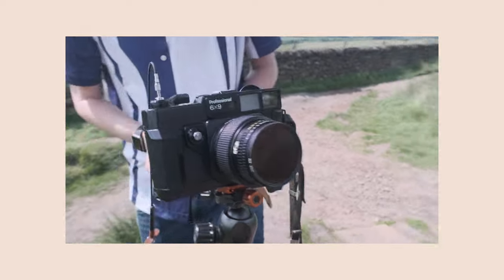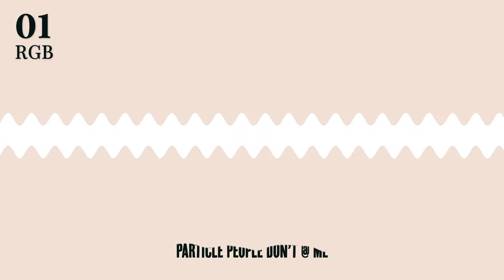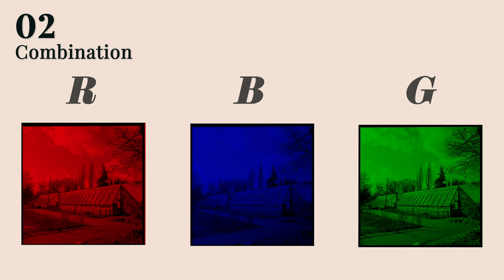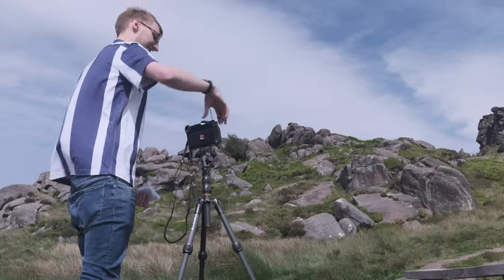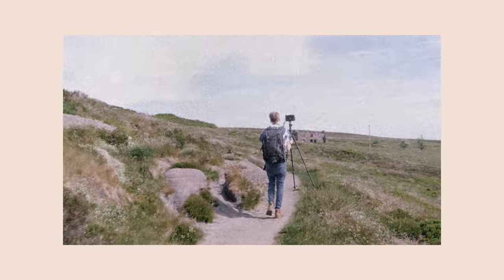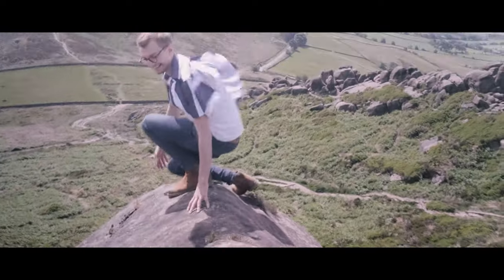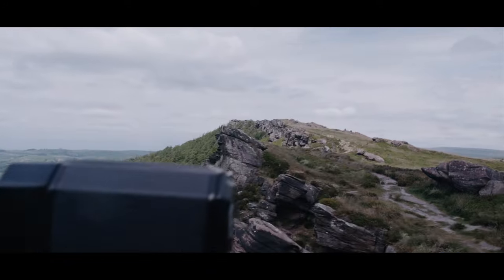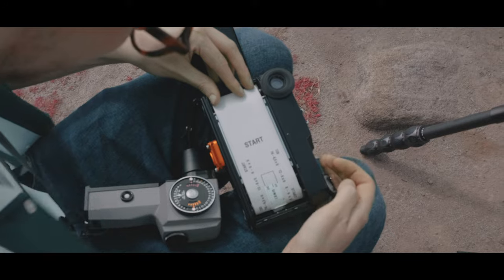Trichrome Photography | How to shoot colour pictures on Ilford HP5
It is finally here my video on trichrome images! It's been in the making for almost 8 months started off really scientific but was boring, the next edit was super chill but had no information. This is the closest to a happy medium between the two!

Would you kindly buy me a roll of film…

If you like the work I do on YouTube, the articles I write on my website, or my work in general and want to help me keep creating then I have great news for you!

You also get the chance to receive a shout out in a video or article plus you can ask me anything your heart desires!

Eternally grateful,

Jack